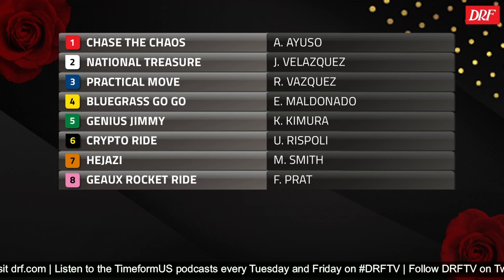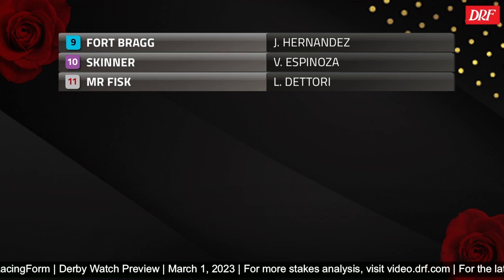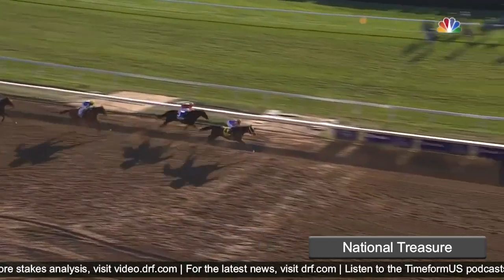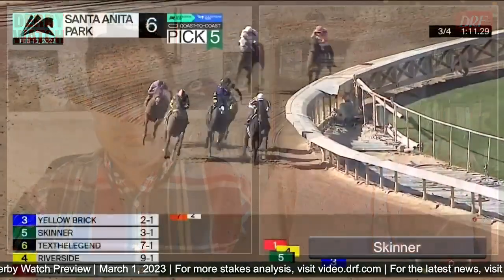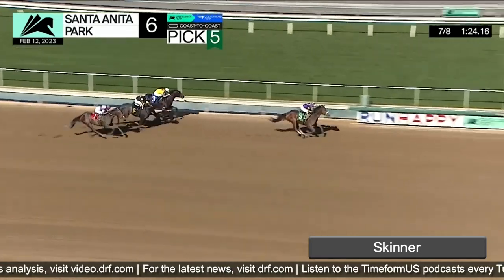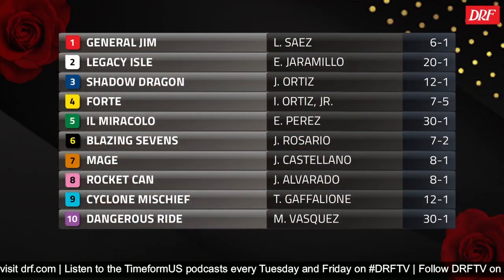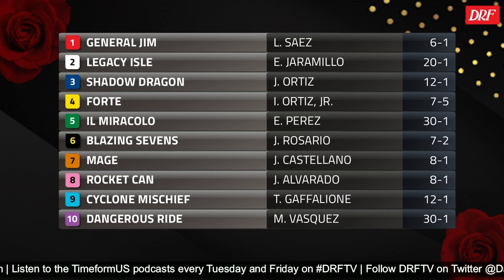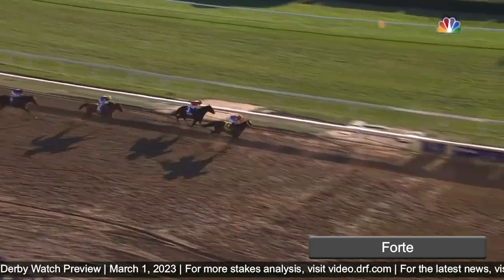Derby Watch Preview | March 1, 2023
On this episode of Derby Watch Preview, Brad Free and David Aragona take a look at the Grade 2 San Felipe Stakes, Grade 2 Fountain of Youth Stakes, and potential Derby contenders.